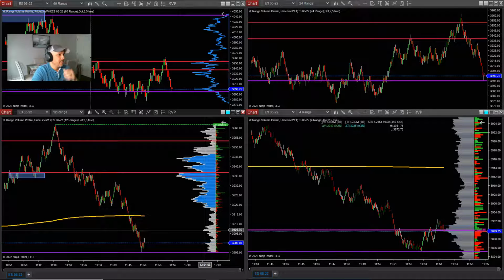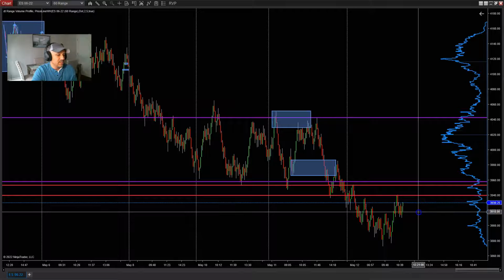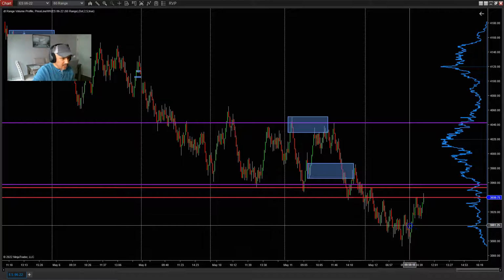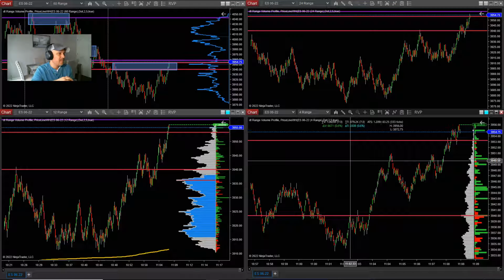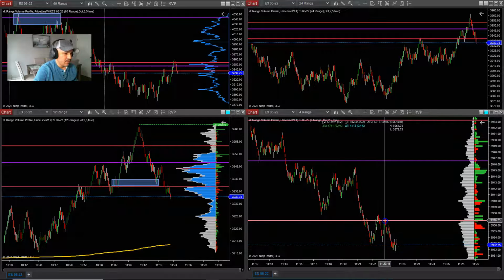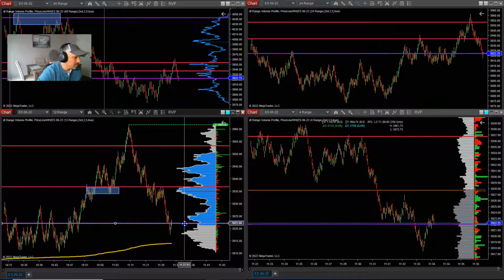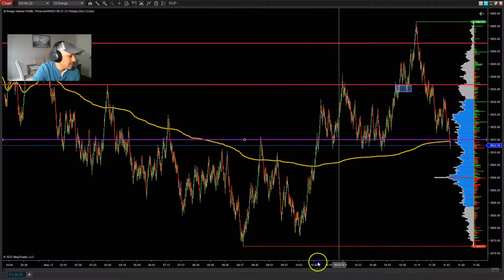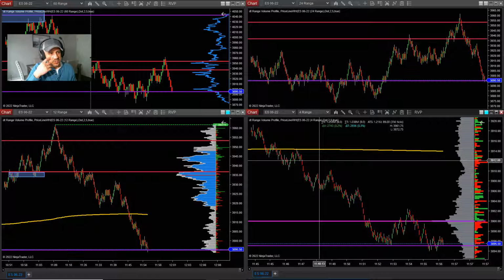Futures Trader Discusses How to Avoid a Losing Trade | Scalping Emini S&P 500 Live Recorded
Man do I receive the same question about as a futures trader how to avoid a losing trade, specifying where should the stop loss be placed. In the video I explain this information throught the session of scalping the S&P 500 futures.
Check out some of the books below that I recommend especially if you are a beginner to intermediate level trader.